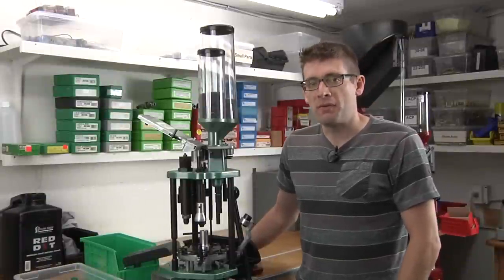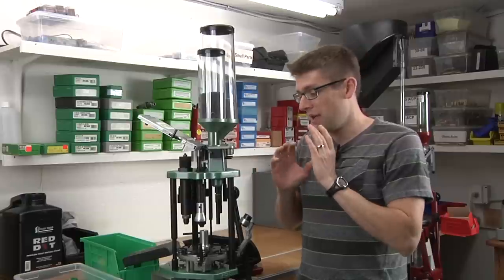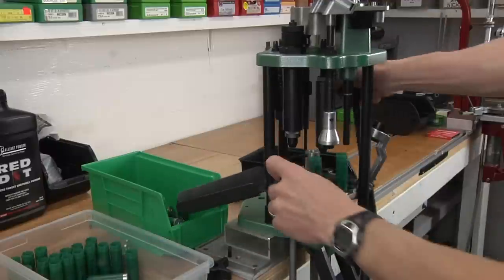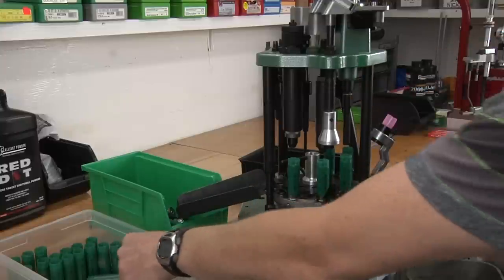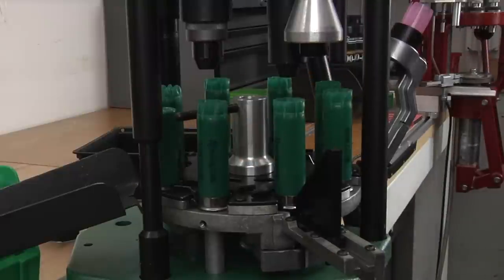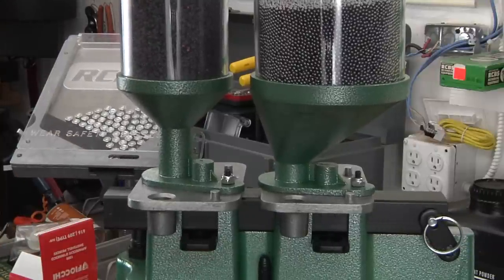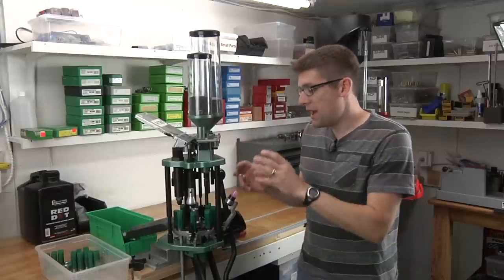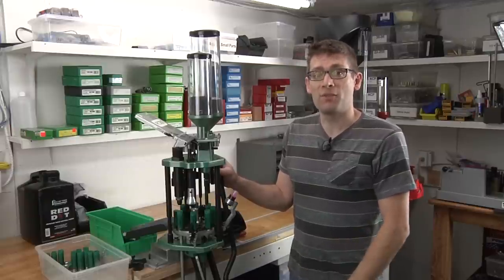RCBS GRAND Shotshell Reloading Press: Full Progressive Reloading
In this this video I give I'll show full progressive 12 gauge loading with the RCBS GRAND shotshell reloading press.

Ultimate Reloader LLC / gavintoobe Material Connection Notice:

The following Ultimate Reloader partners are featured in this video:
- RCBS